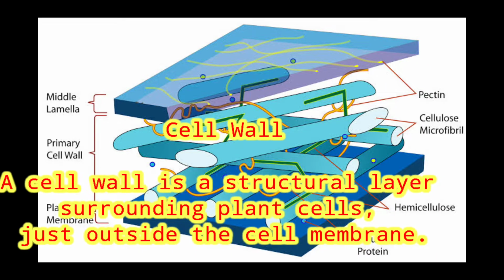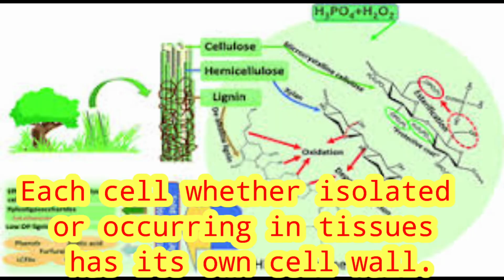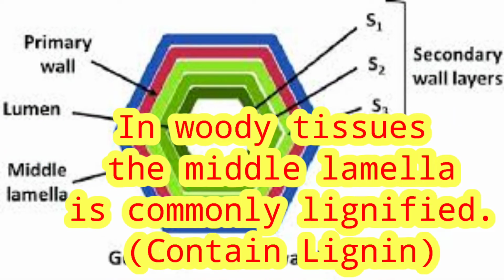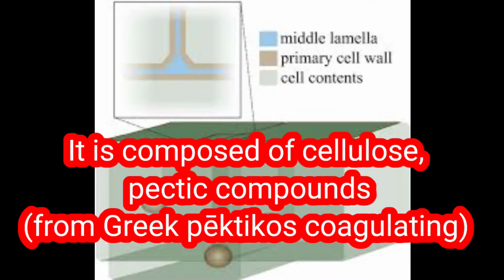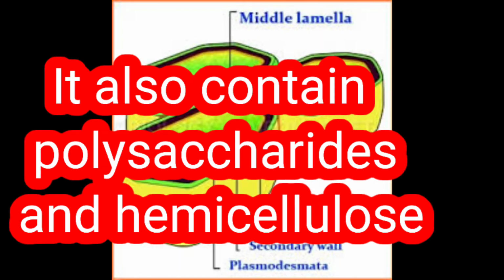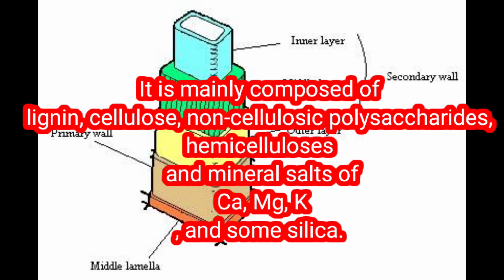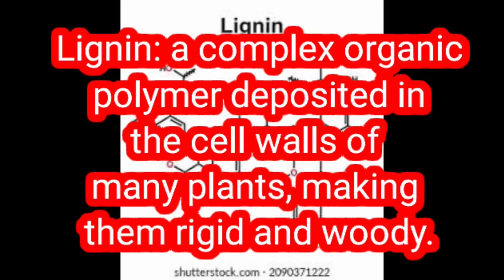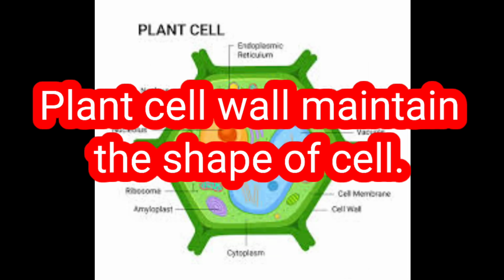plant Cell wall F.Sc/ Biology 11/CBSE/HSSC/A-LEVEL/O-LEVEL